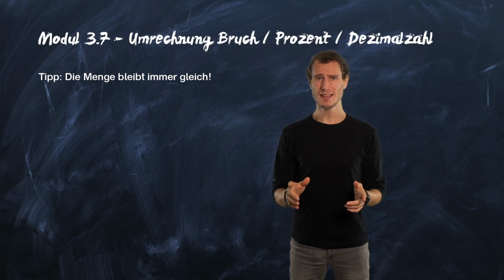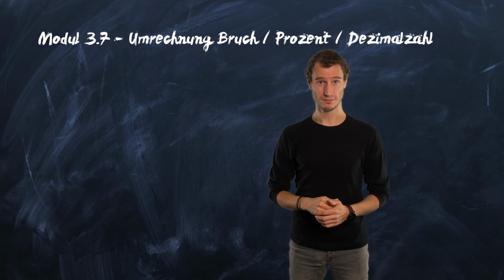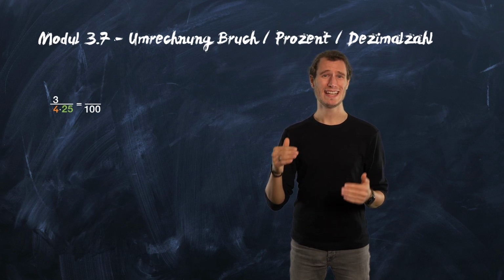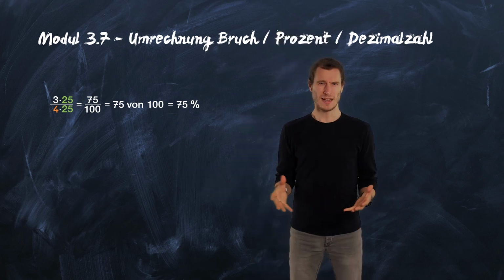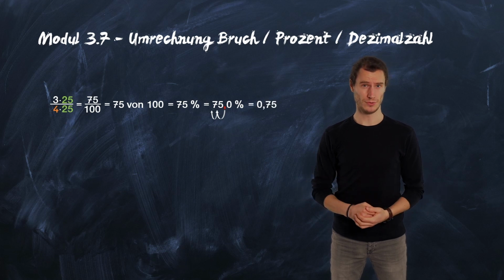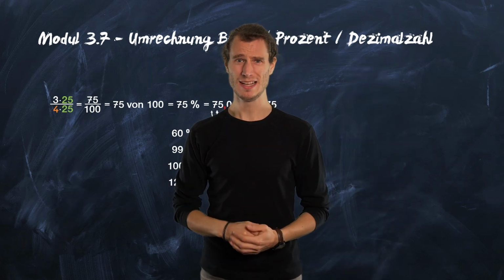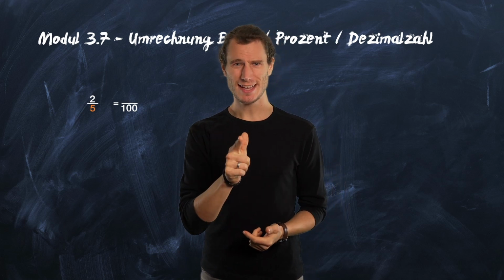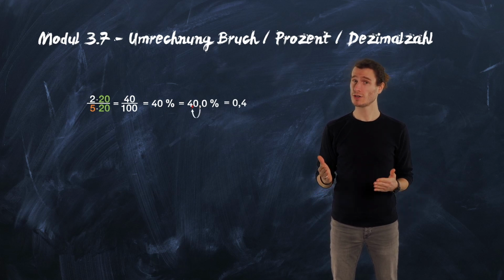Module 3.7 - Converting fractions / percents / decimal numbers (self-study course for percent calc.)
OK. This section is about how you can convert fractions into a percentage and then write them as a decimal number.

This video is part of the interactive and multilingual mathematics self-study course "Calculating Percentages".